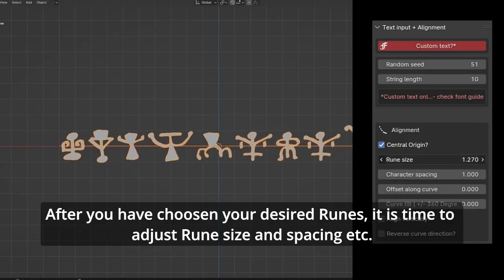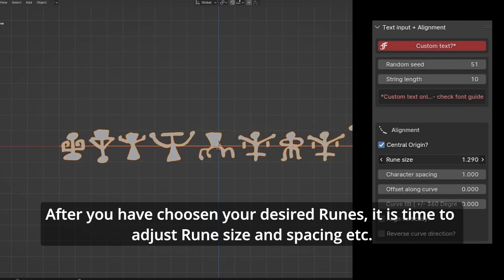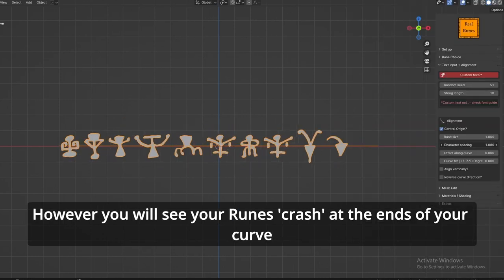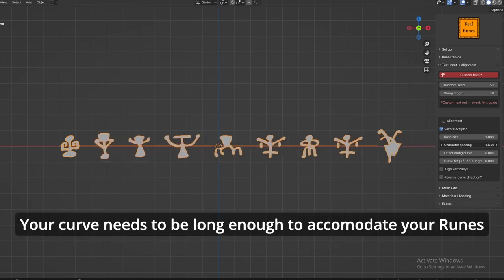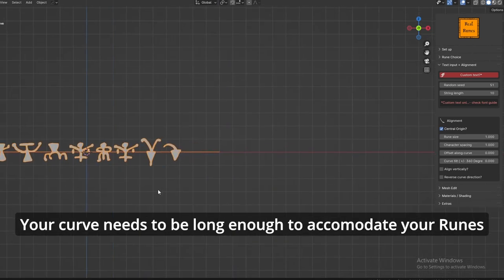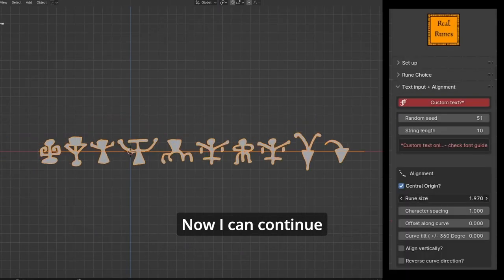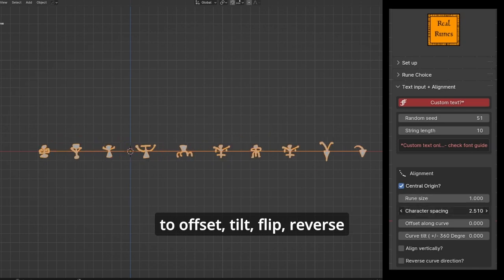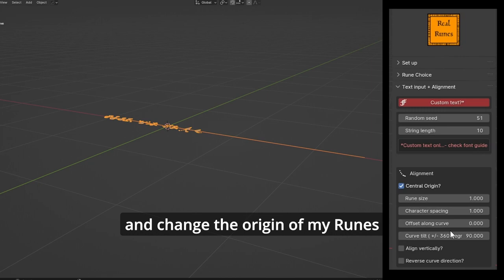Runic (Blender Addon) - Alignment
Aligning Runes - Tutorial for the Blender addon 'RUNIC'
Add symbol detailing and convert hand-drawn images to geometry.